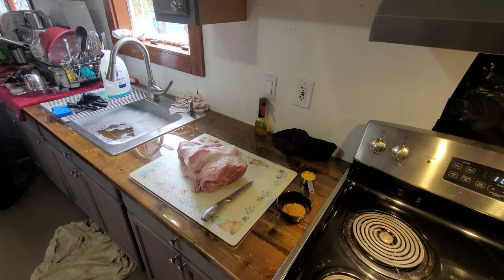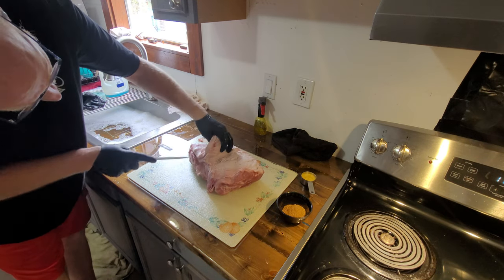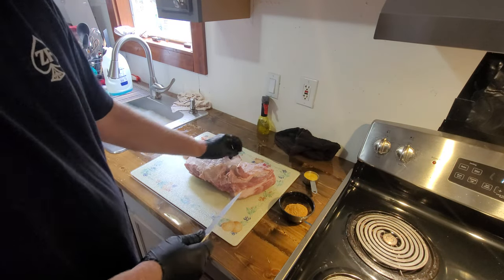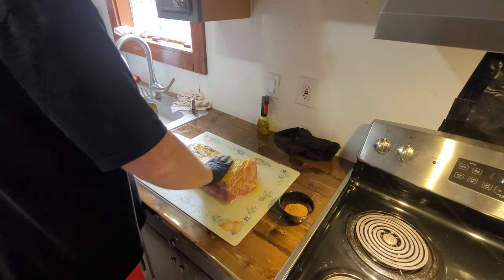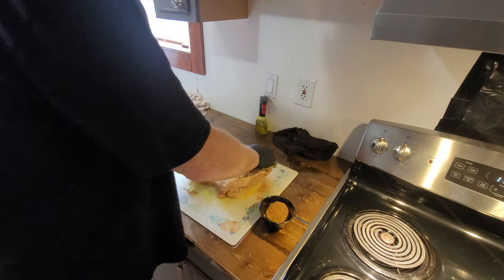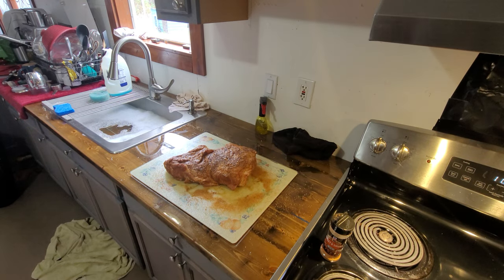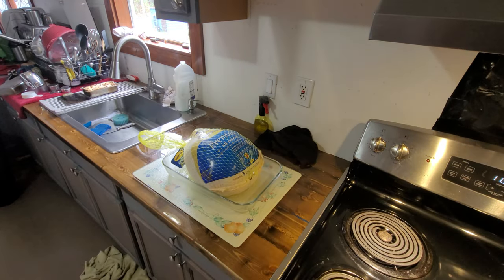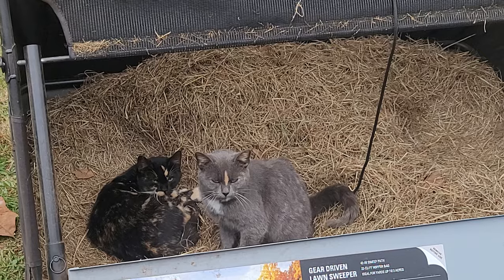THANKSGIVING November 24, 2022 Part 1- PORK Butt